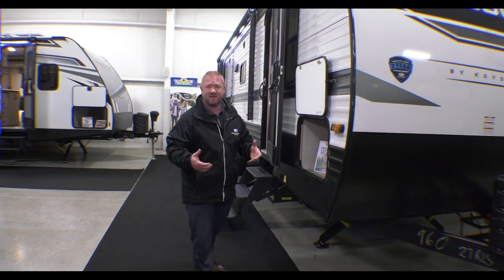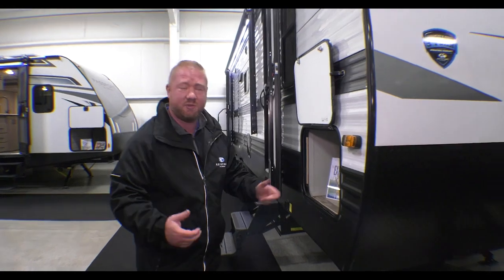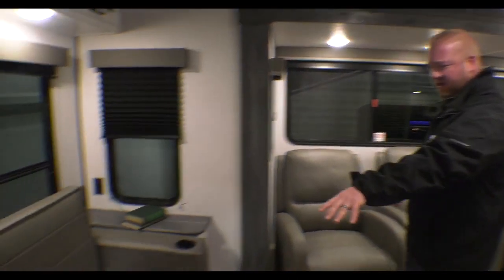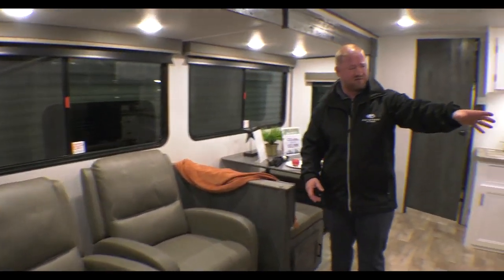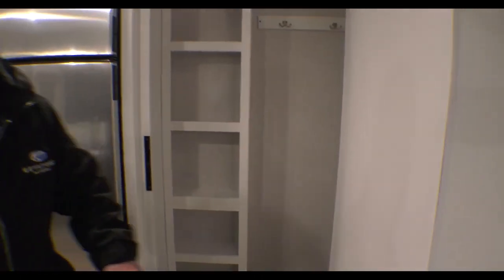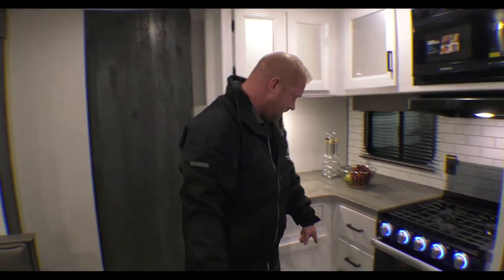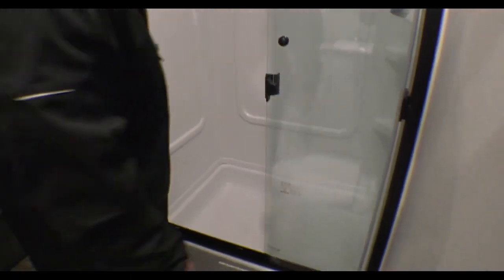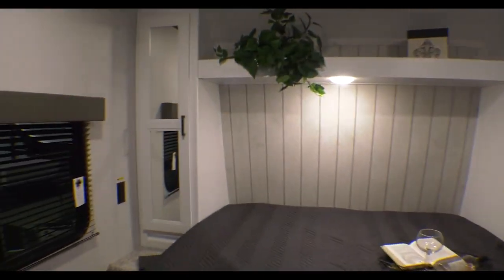2022 Hideout 27RLS - Tons of storage AND a hidden pantry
Think of all the things you could stash away in that hidden pantry. That's right, a hidden pantry. Check out all this 2022 Hideout 27RLS has to offer.